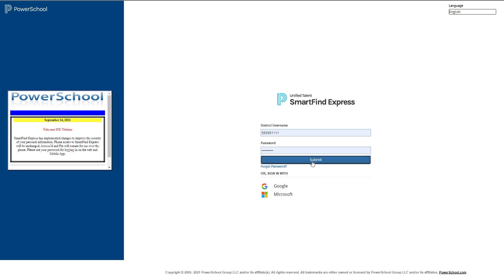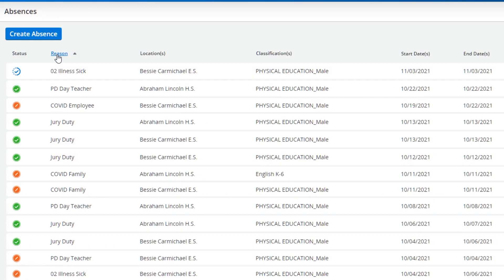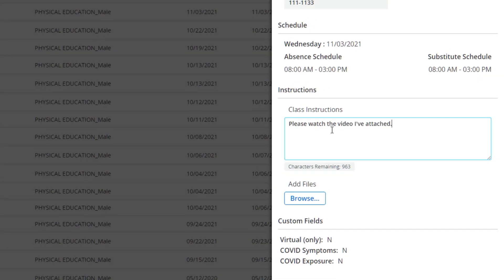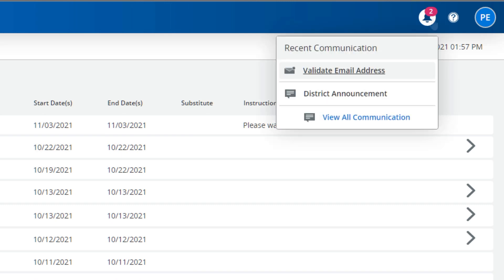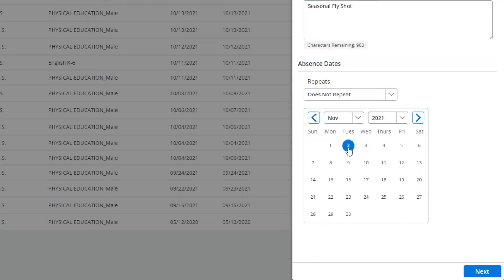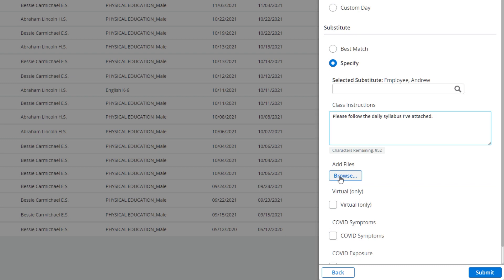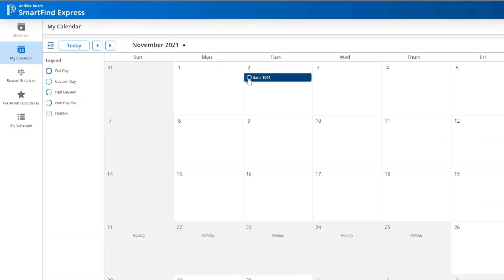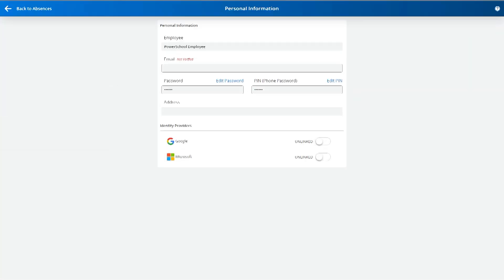SmartFind Express New Interface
Quick video for instructions on the new interface for SmartFind Express.